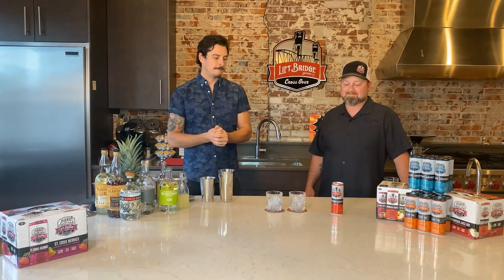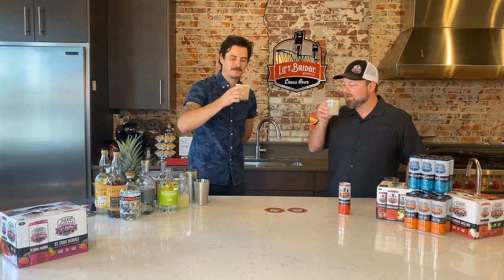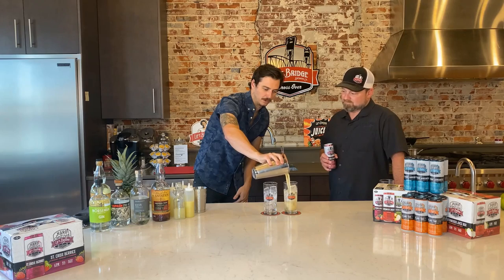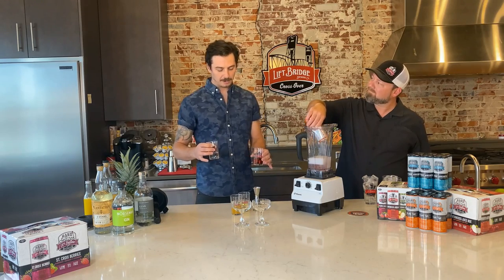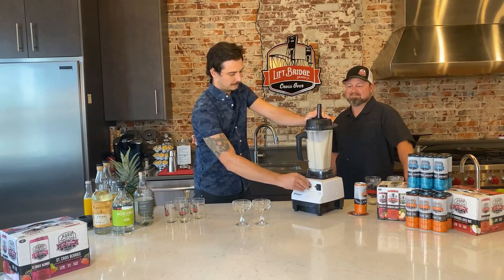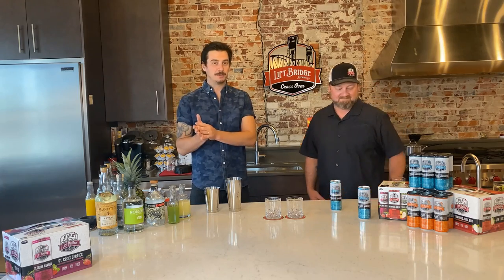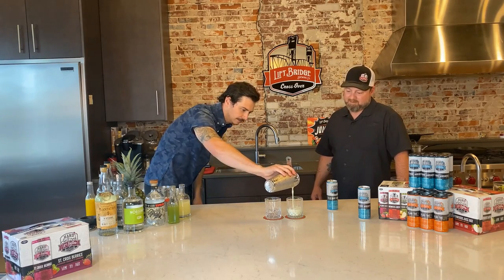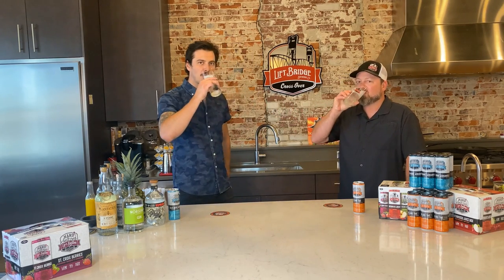Lift Bridge Brewery + Steady Pour Cocktails